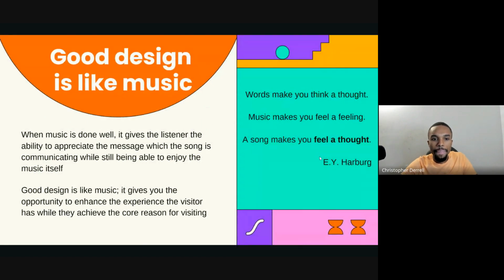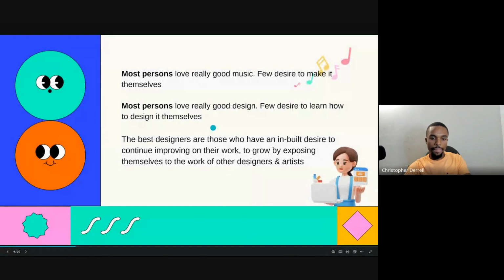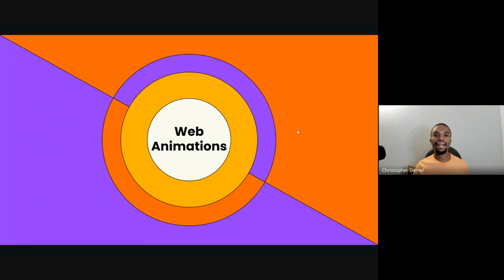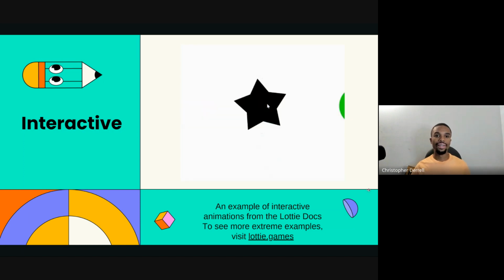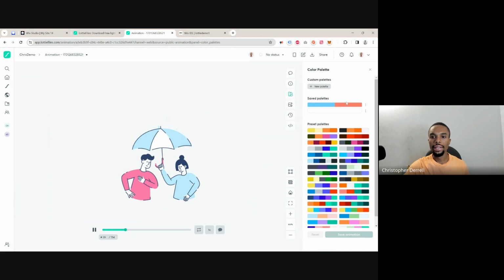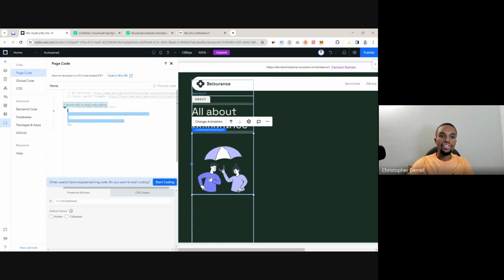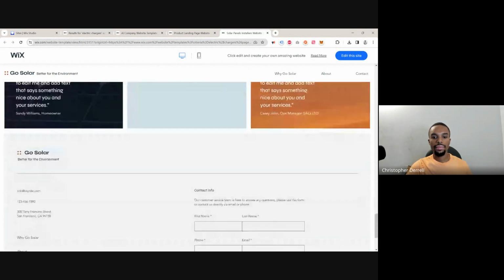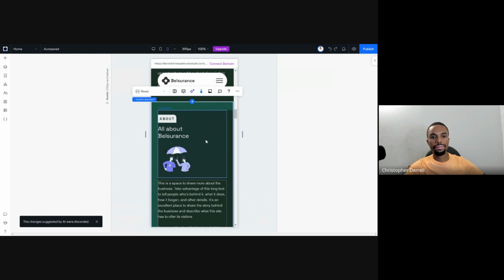ADPList x LottieFiles: LottieFiles for Wix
ADPList x LottieFiles: Motion Design Series #4

In our upcoming session, join us to demystify the world of animation for beginners with web or app development backgrounds, but little to no prior experience in motion design with Chris. Chris will guide you through the process of selecting, customizing, and deploying scalable, high-quality animations to your Wix sites using LottieFiles. You'll gain hands-on experience with the ease of drag-and-drop functionality and learn how to bring your site to life with animations that can enhance user engagement.

About the Speaker:
Chris is an award-winning software developer who in his role, manages UX, architecture, and development to create practical and aesthetic websites. These websites have spanned across multiple industries including Banking, Hotels and Engineering, from Barbados to Rome, while being recognized globally as leaders in technological innovation. He has over 9 years of experience in Software Development and holds a Bachelor of Science (Hons.) in Computer Science and Economics from the University of the West Indies (UWI), Mona. He leads a team of web developers at Adtelligent, and also co-leads Youth Can Do IT, a social enterprise; teaching youth aged 7 - 25 the power of data and code, working first on their mindset to inspire content creation, not just content consumers. Chris is a proponent for Extended Reality and using technology as a tool for increasing productivity, while improving our current means of interaction and information exchange (IX).